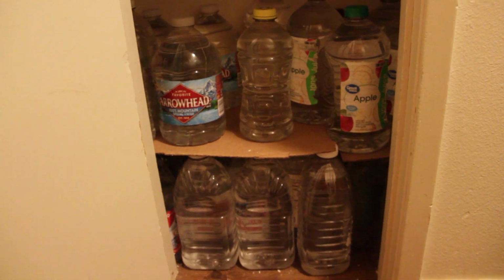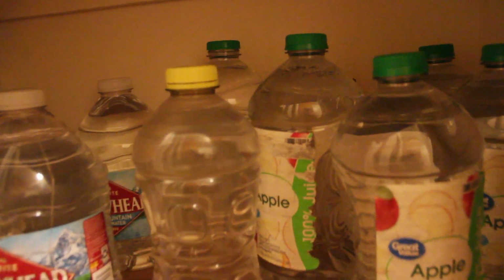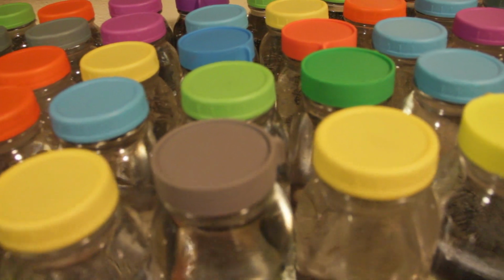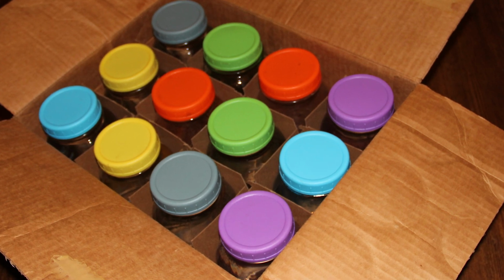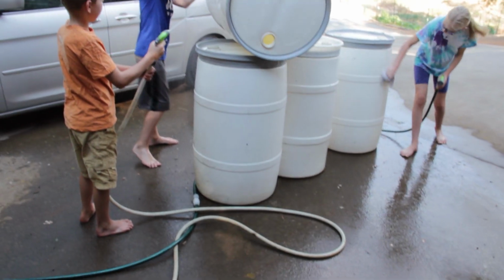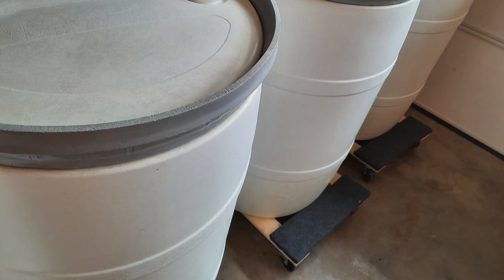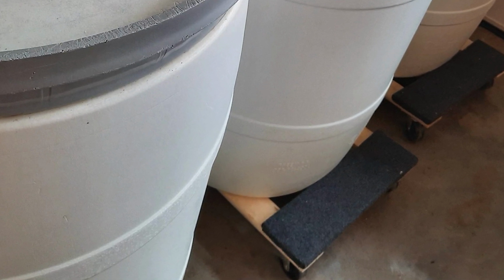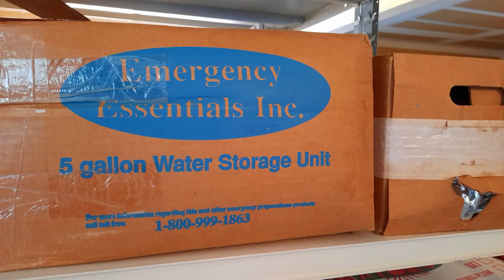Emergency Water Storage-- How Much Water to Store and How to Store It!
Probably the most important element of your family's food storage is having sufficient water stored for emergencies.  We're going to talk about how much you should store and how you can get started storing water without spending much.

Hand Pump for Water Barrels

Learn to lower your grocery spending and finally stick to your food budget with my course, Grocery Budget Hero